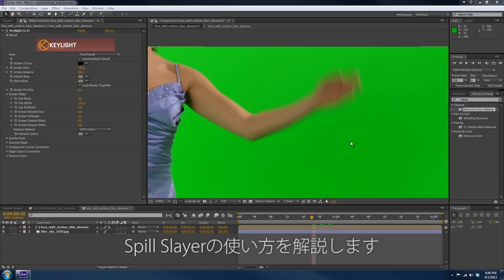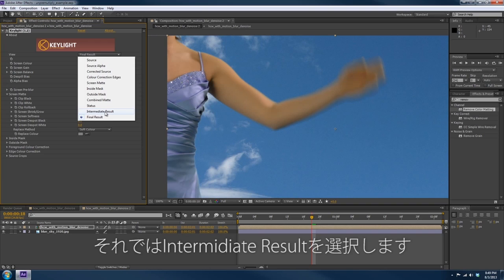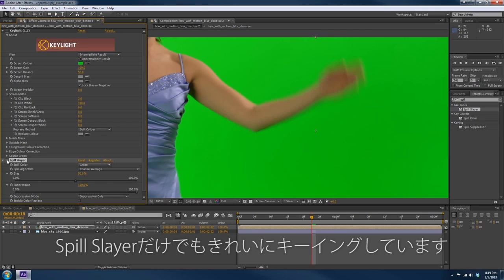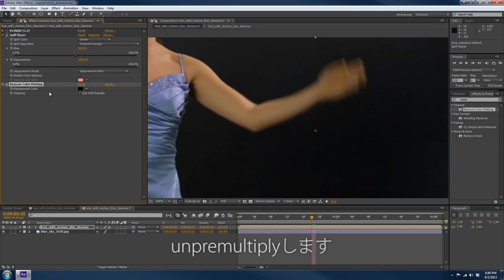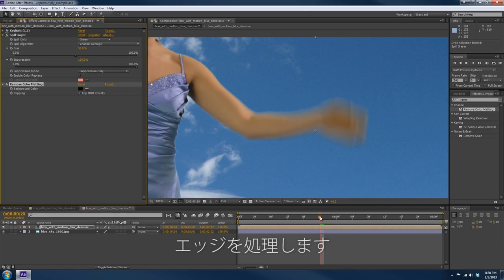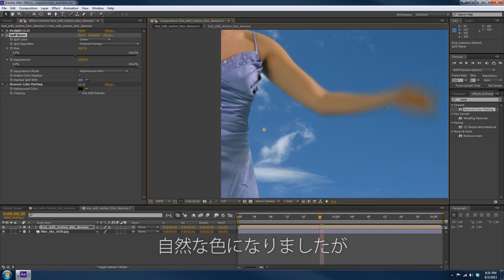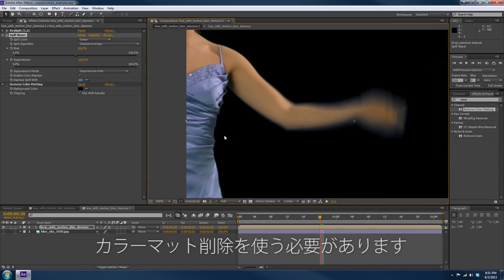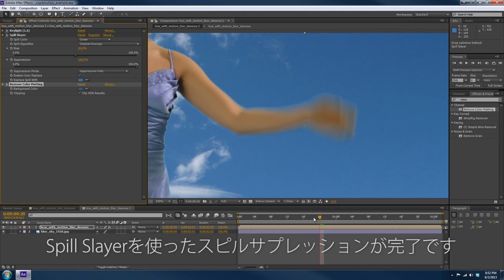Slayer Quick Start Guide